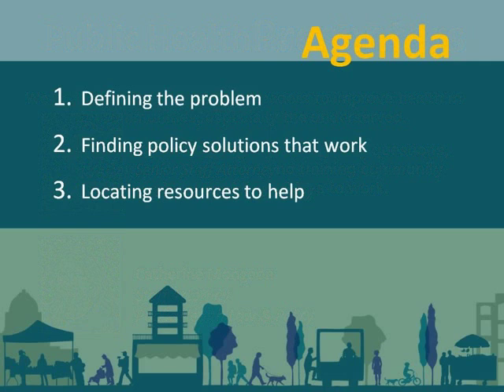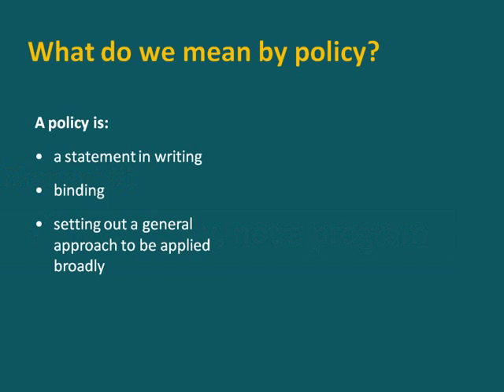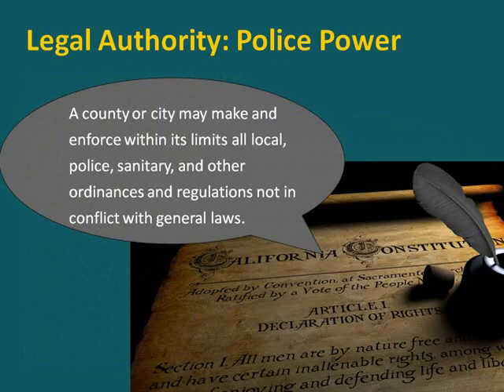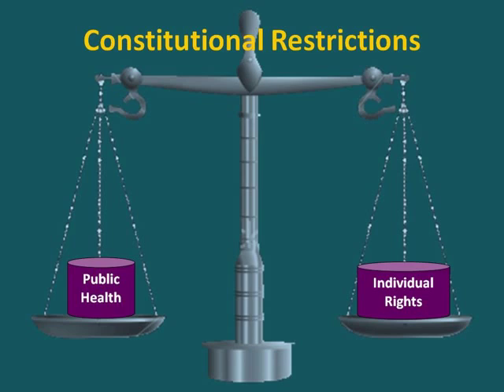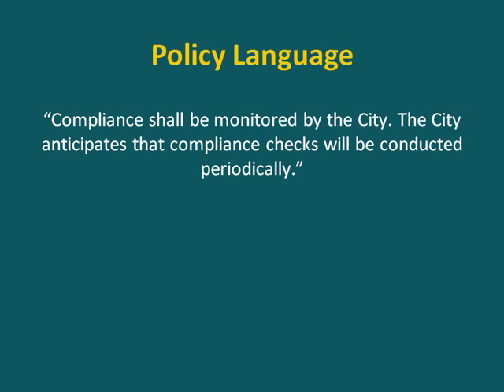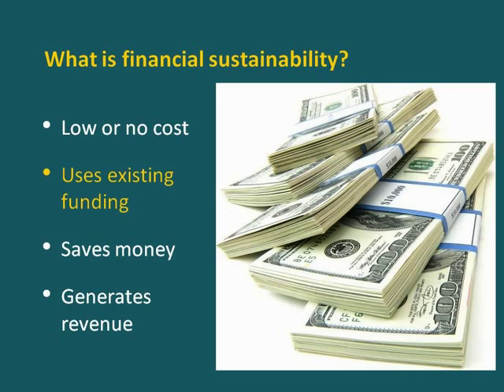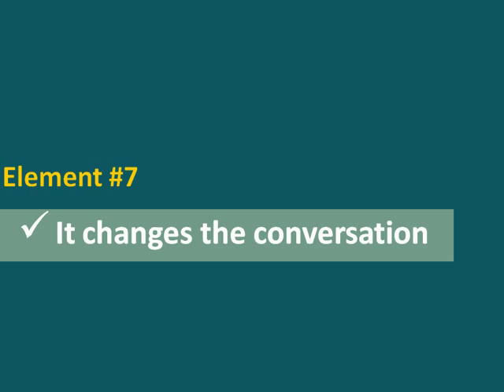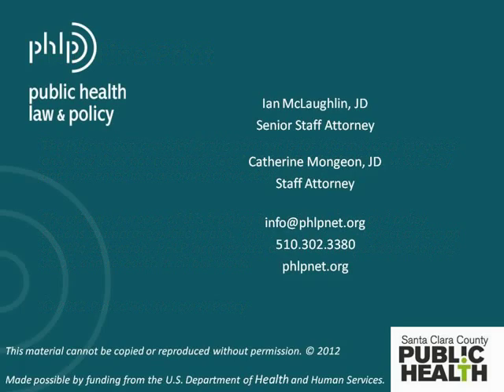WEBINAR: Eight Essential Elements for Strong Public Health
Watch our webinar on "Eight Essential Elements for Strong Public Health Policy" to learn how to craft sustainable public health policy that supports healthier environments by defining the problem, finding policy solutions that work and locating resources for help.